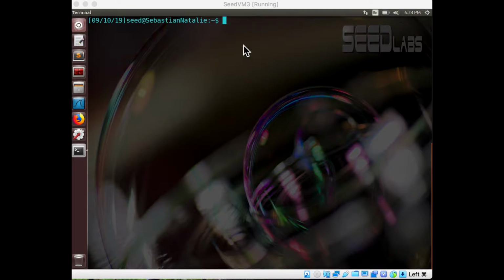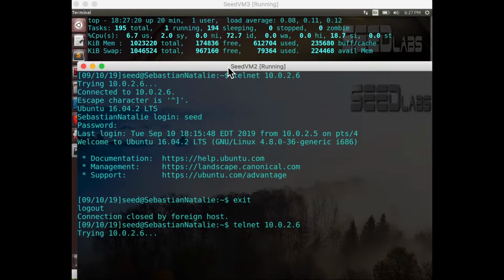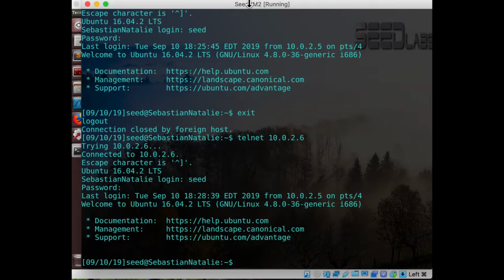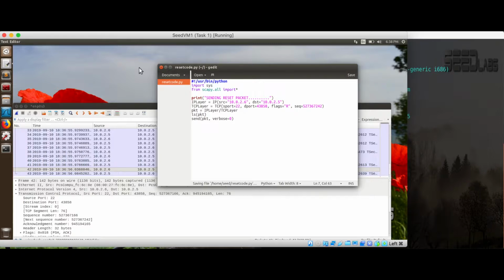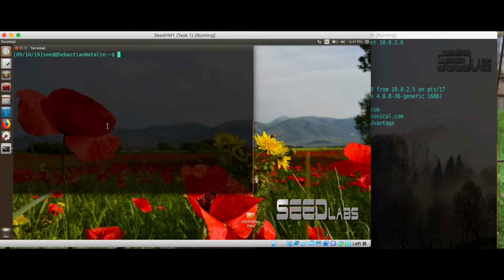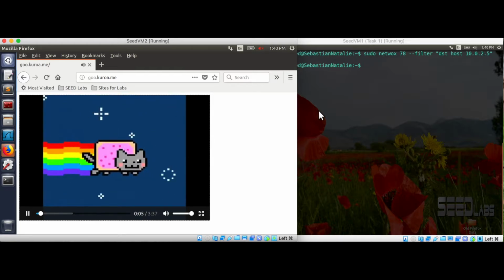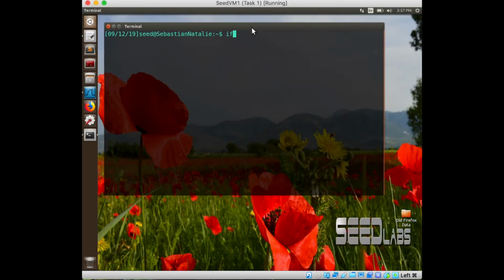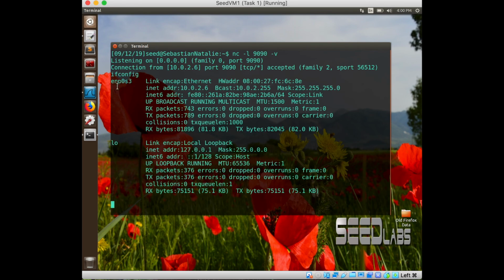CYSE 330 Lab 2 Natalie Sebastian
Video on performing attacks 1 - 5 for Lab 2 in CYSE 330 at George Mason University.